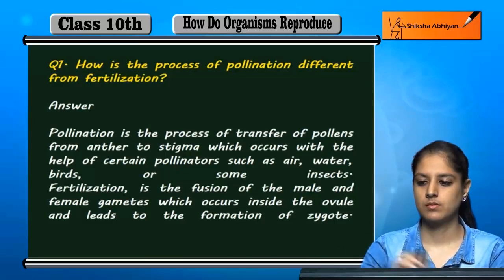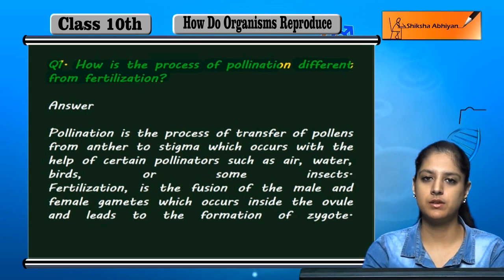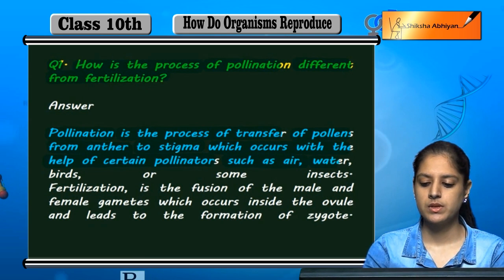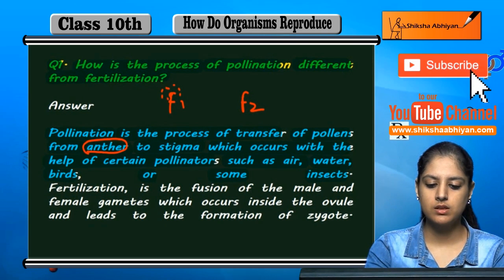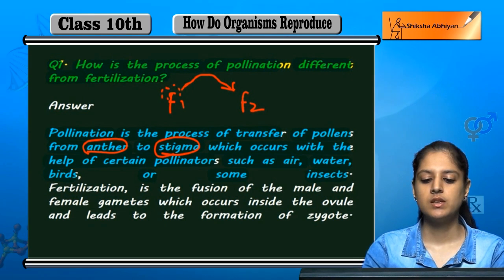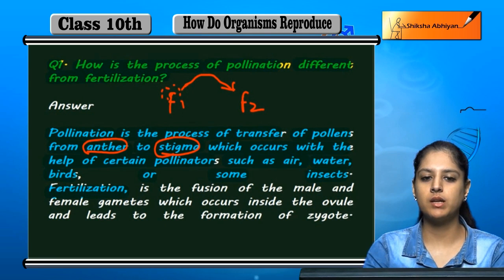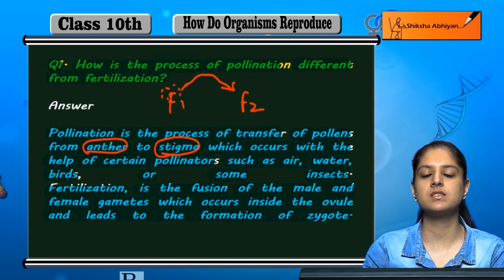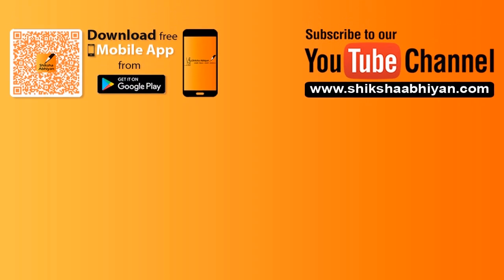Q1 How is the process of pollination different from fertilization?